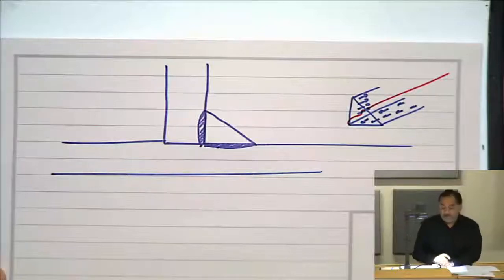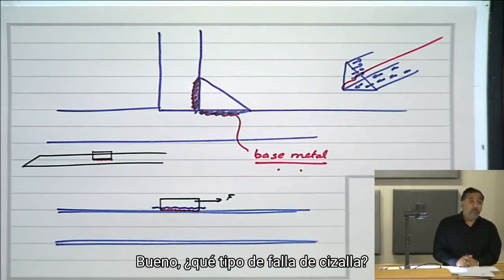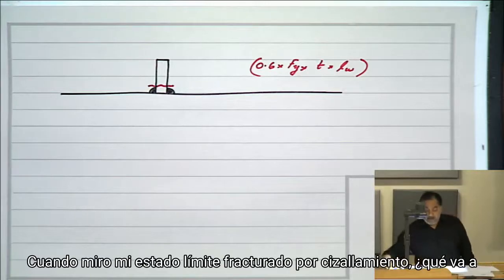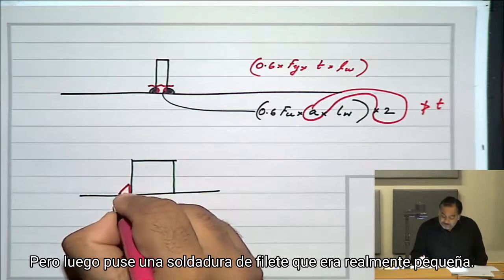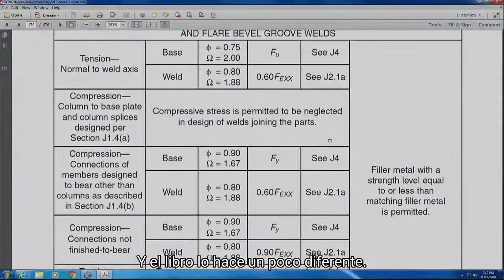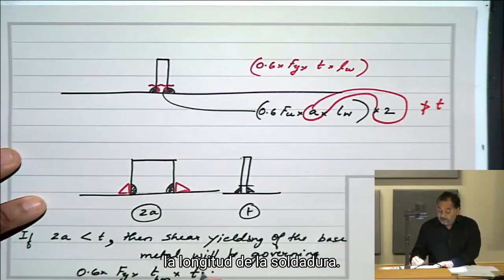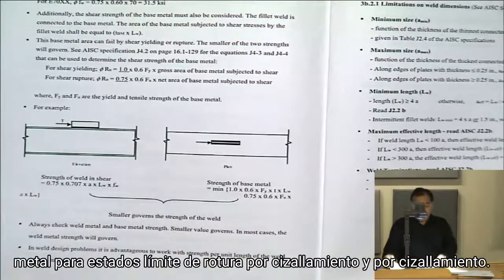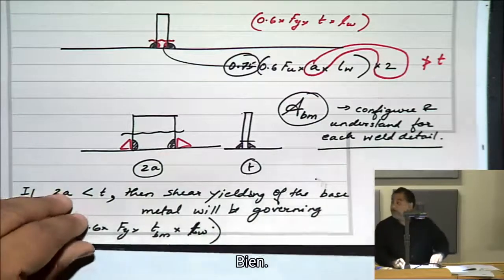deformación por cizallamiento 1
Este video analiza la deformación por cizallamiento del metal base y la fractura por cizallamiento del metal base.